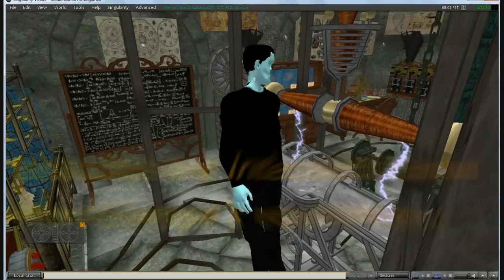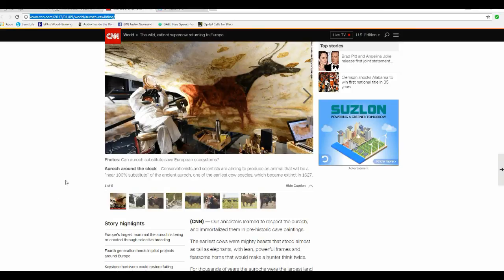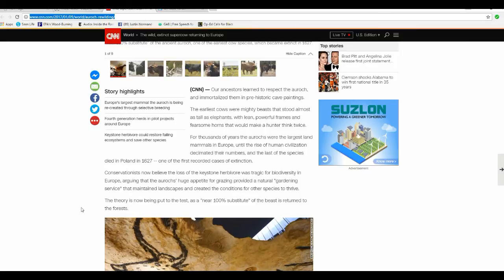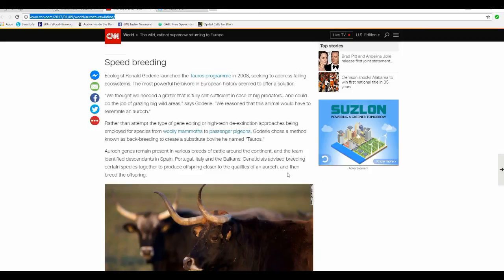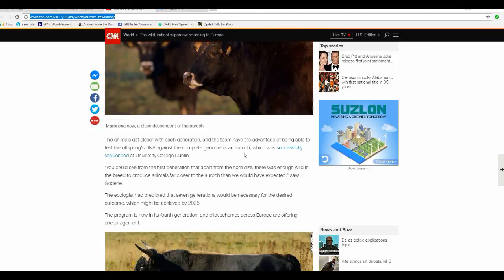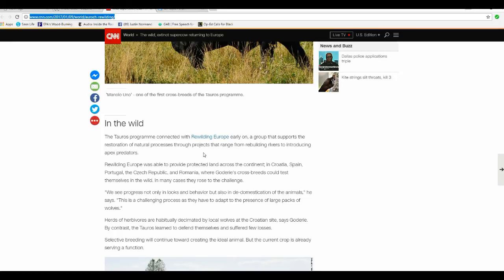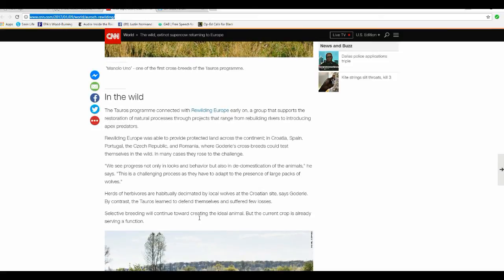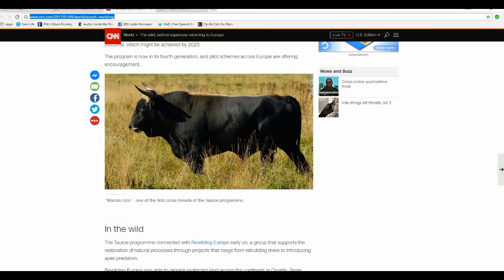Return of the Auroch, Europe's giant cattle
Scientists are back breeding domestic cattle to concentrate genes from the auroch, a species of giant cattle that stood almost as tall as an elephant.  The idea ultimately is to bring back the giant animal to roam freely and munch Europe's vegetation. This animal went extinct centuries ago, and this is a different world today.